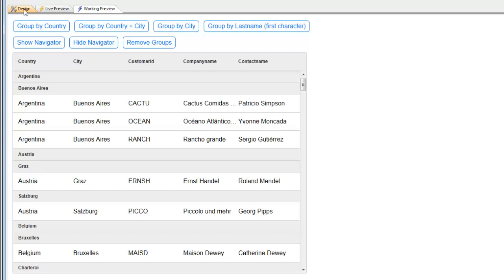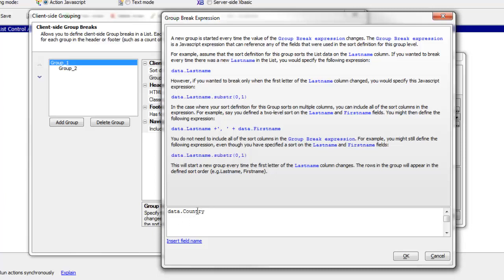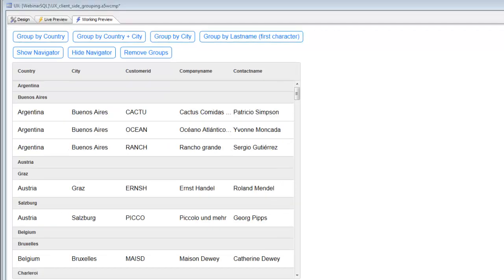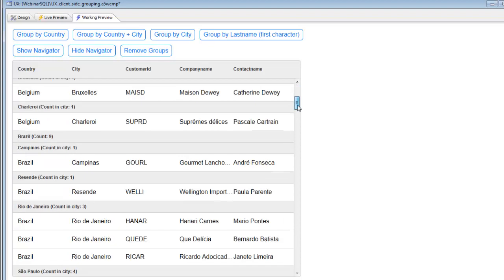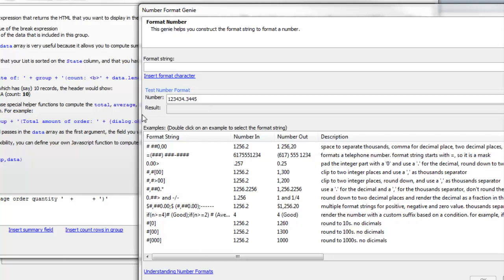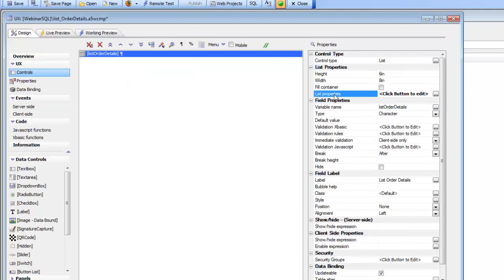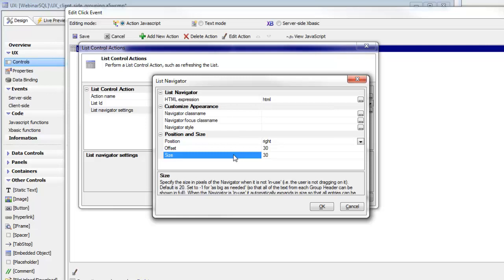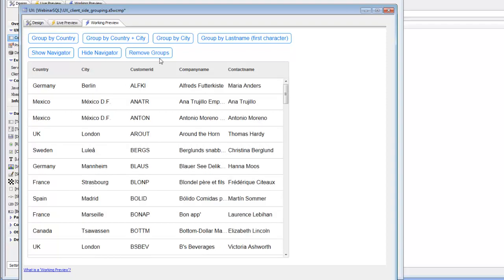AA UX Component Client-Side Groups Part 1 to 4